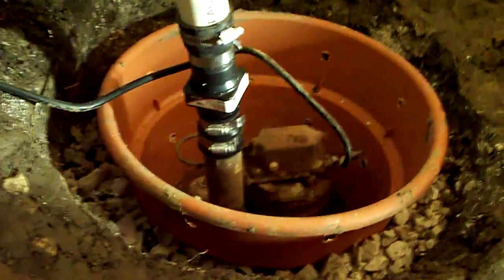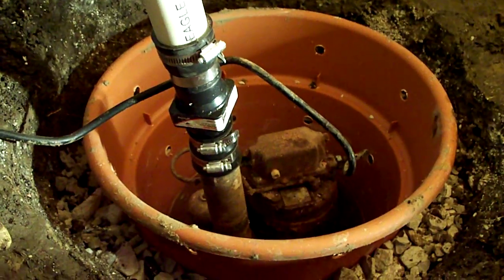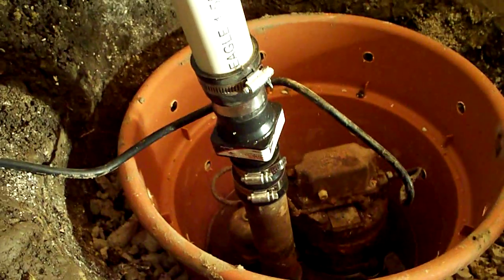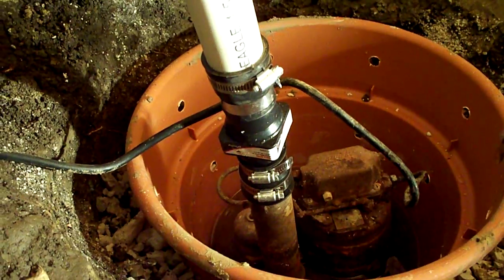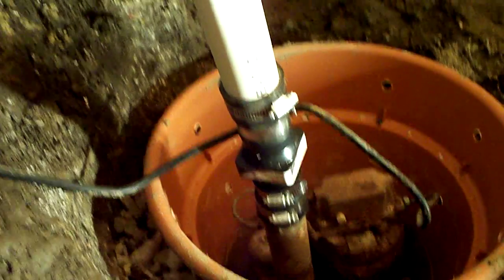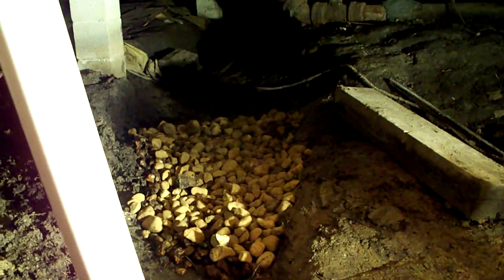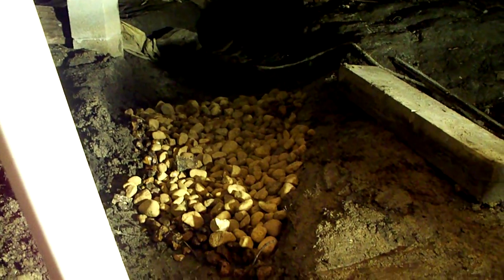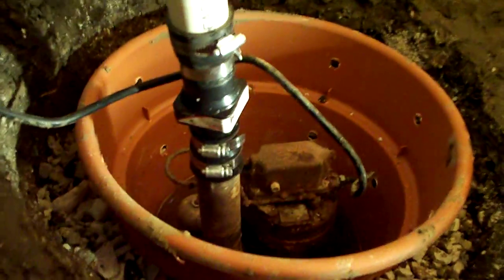Peter Installs a Sump Pump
I put a sump pump in the pit i dug with a check valve back flow preventor